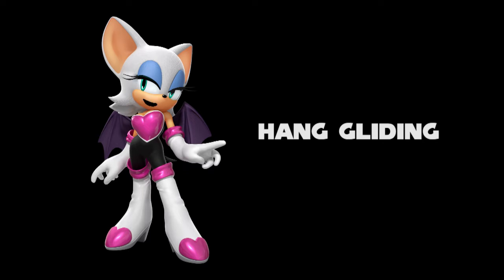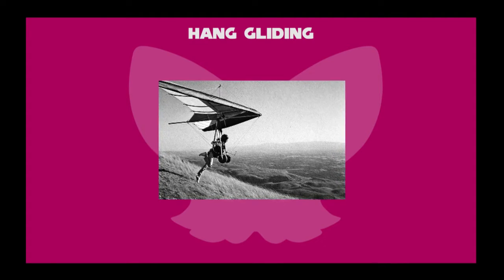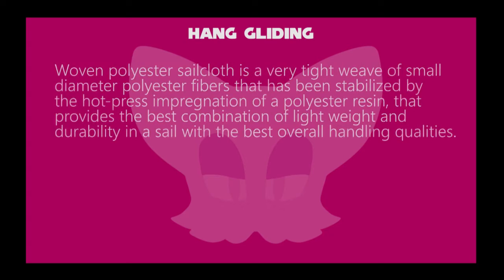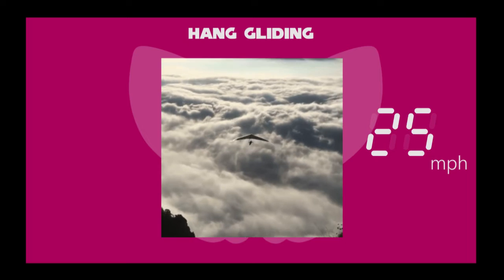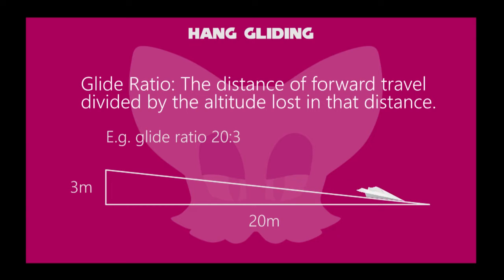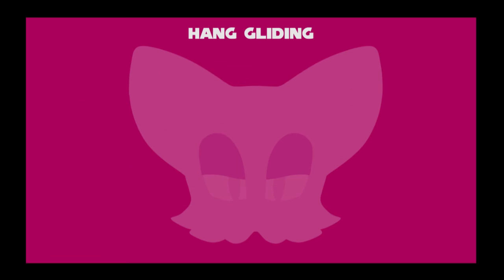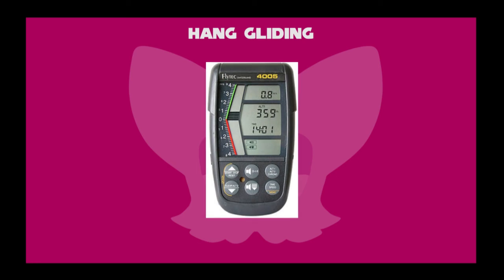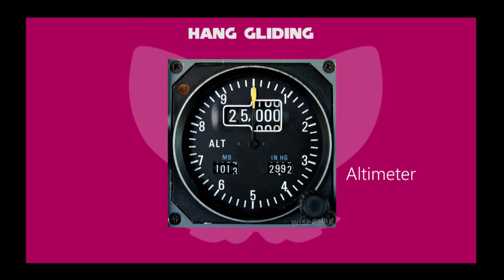Rouge the Bat Teaches about Hang gliding